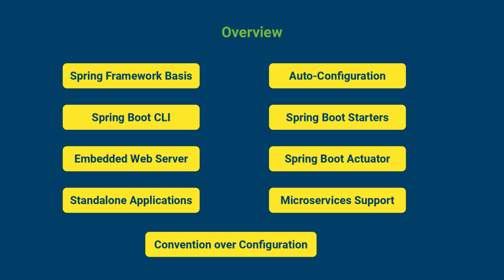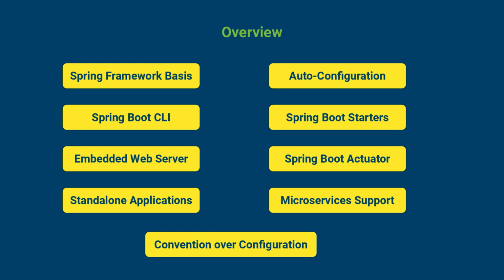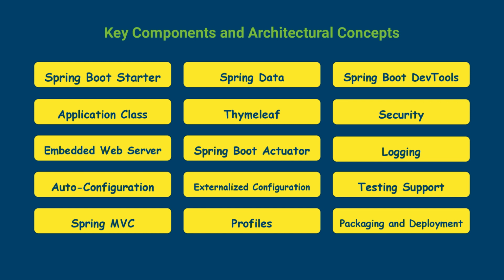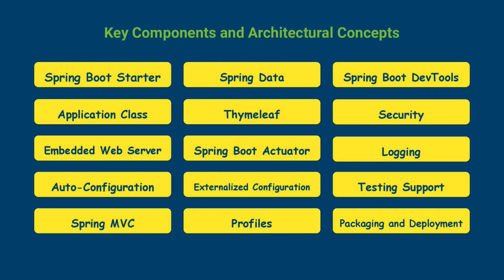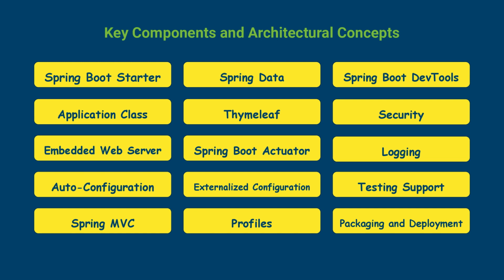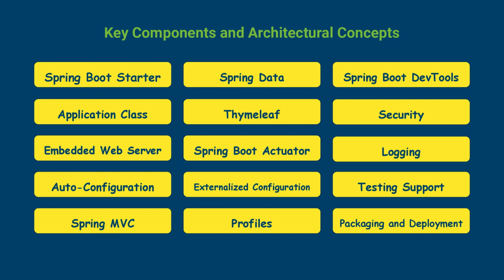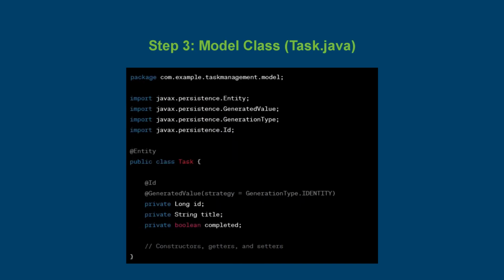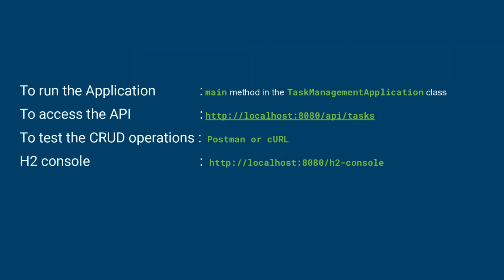Java Spring Boot Overview